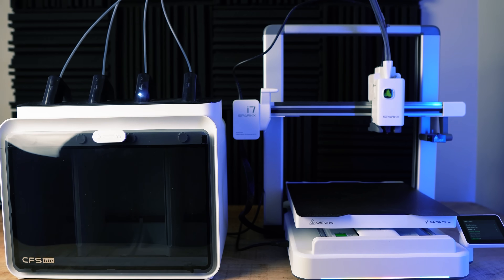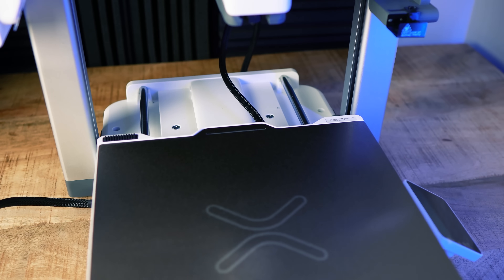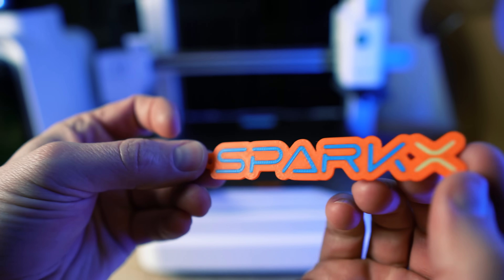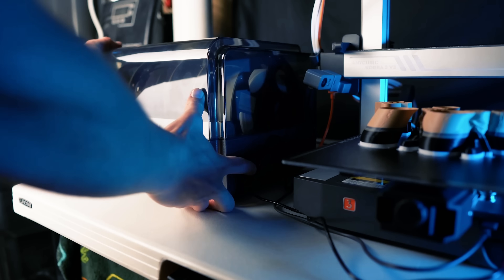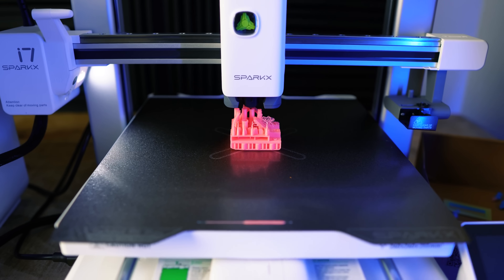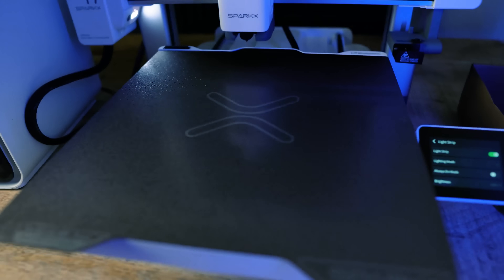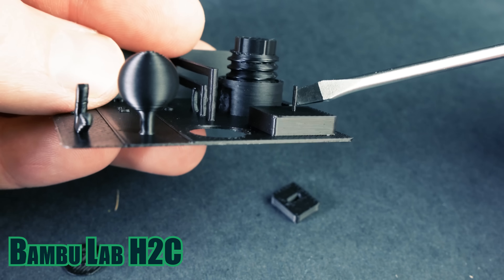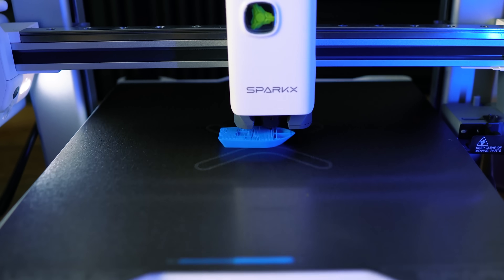I Tried The Creality SparkX i7 - Not What I Expected...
Is the Creality SparkX i7 really that good? We tested the SparkX i7 to the Bambu Lab A1 Mini and the Bambu Lab H2C.

⏰ Timelilne
0:00 Creality SparkX i7 3D Printer
0:37 Features and Specifications of Creality SparkX i7
1:41 Pros of Creality SparkX i7
5:06 Printing a Benchy on the Creality SparkX i7
8:08 Test Results on Creality SparkX i7
9:10 Would I add the Creality SparkX i7 to my print farm?
9:50 Cons of Creality SparkX i7
13:22 How does the Creality SparkX i7 compare to Bambu Lab printers?
16:48 Overall Recommendation for the Creality SparkX i7